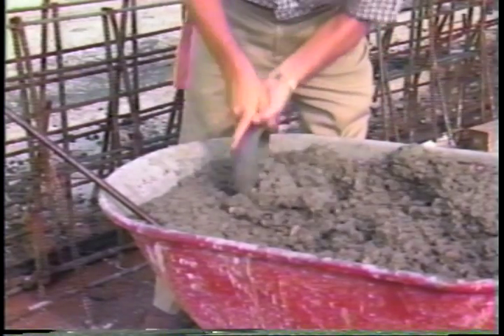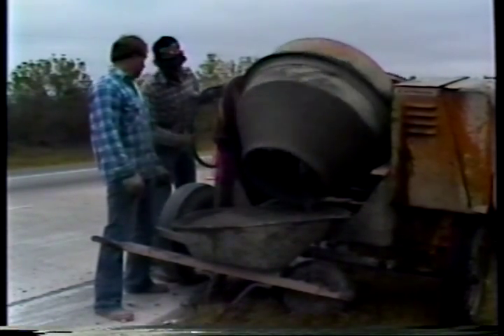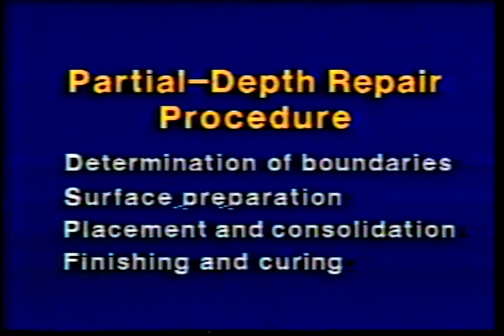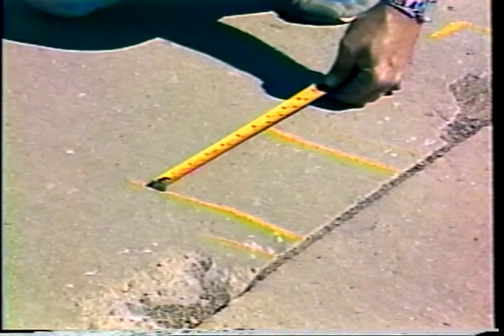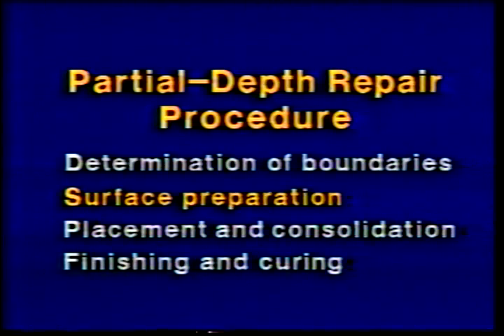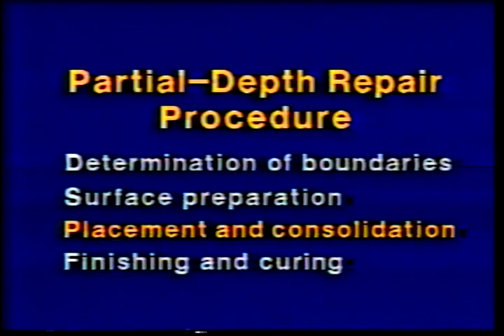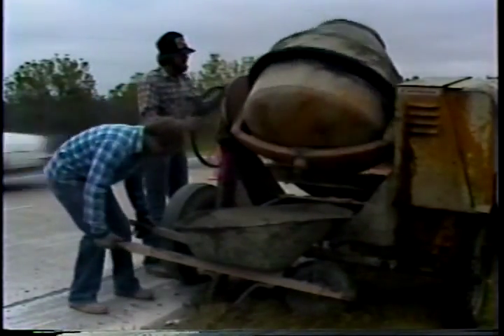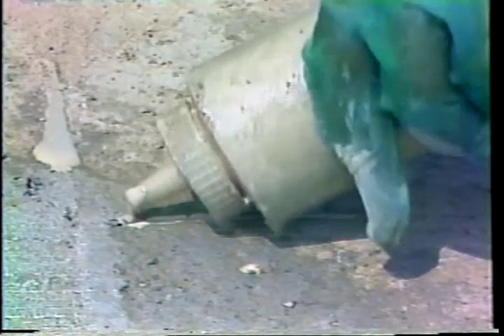Partial-Depth Repair of Concrete Pavement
Maintenance of concrete pavement  (1994)